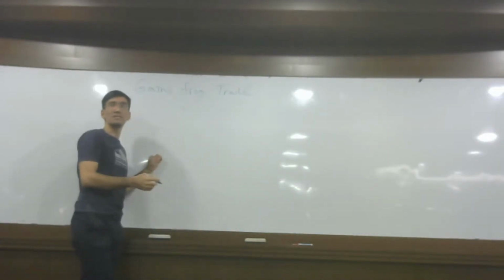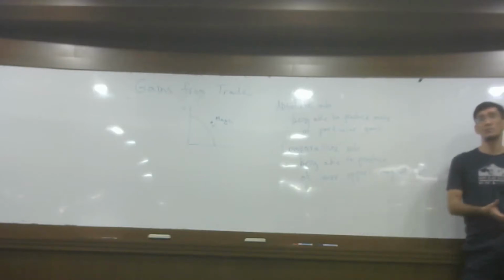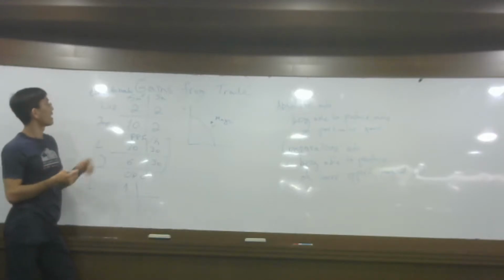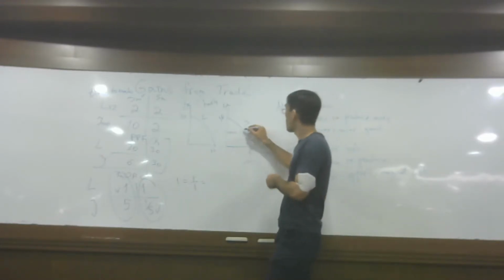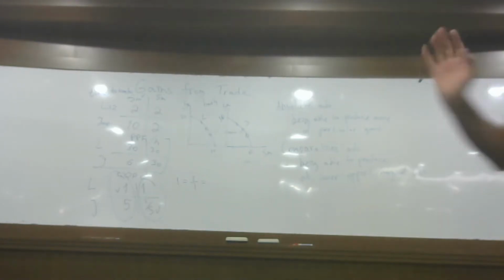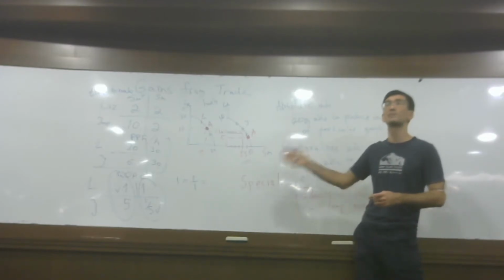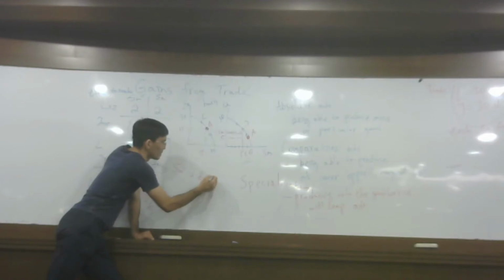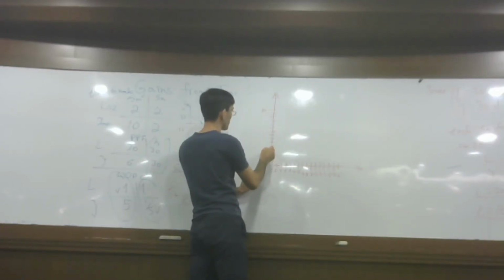Economics 1 Week 4 part 6